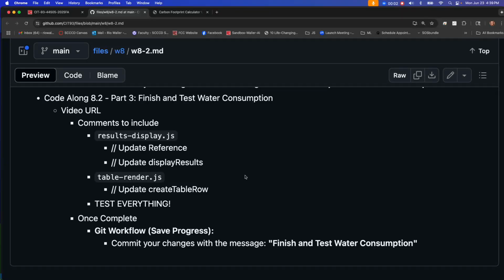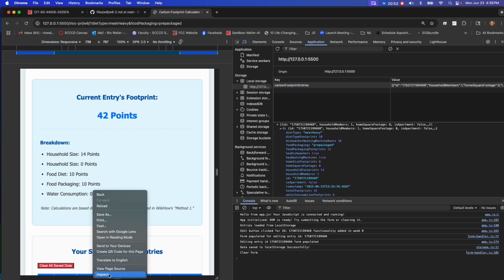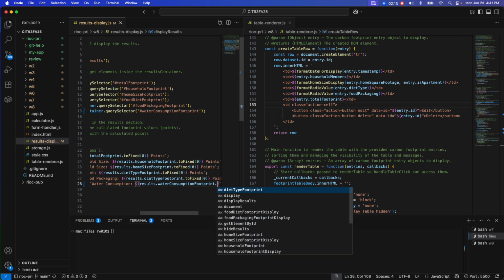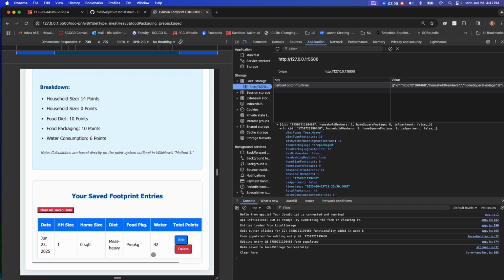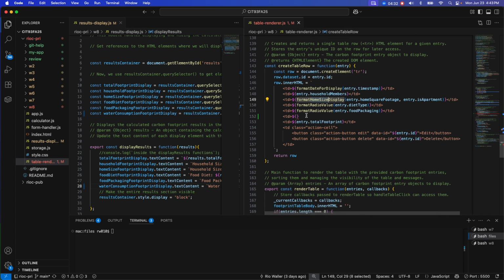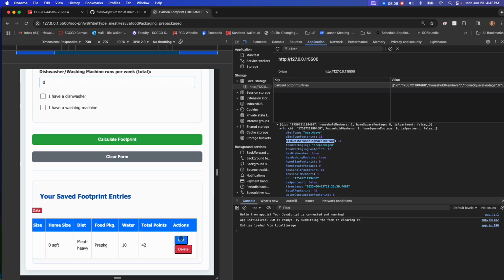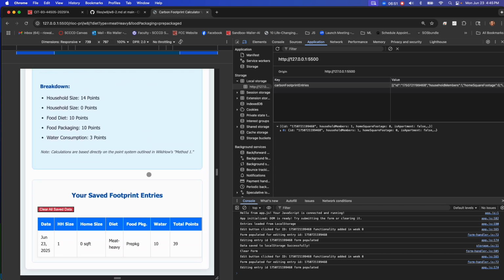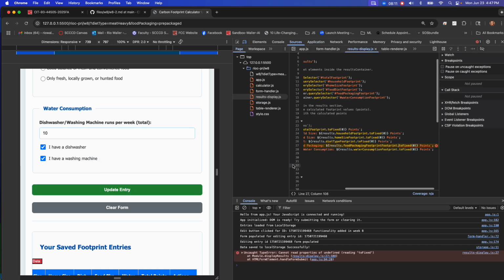CIT93FA25 - Week 8.2 Part 3 Collecting, Calculating, and Displaying New Categories